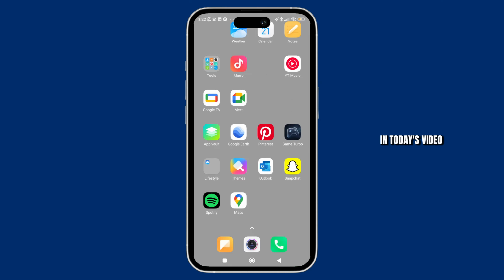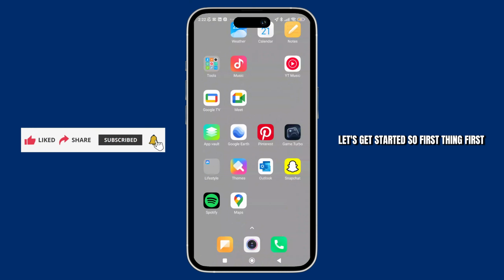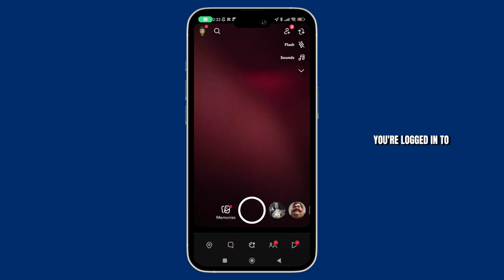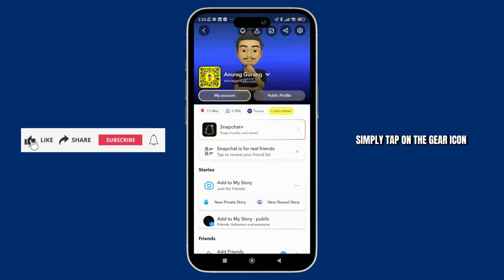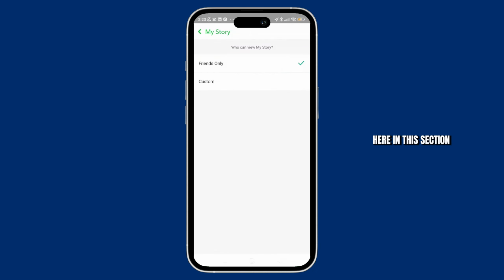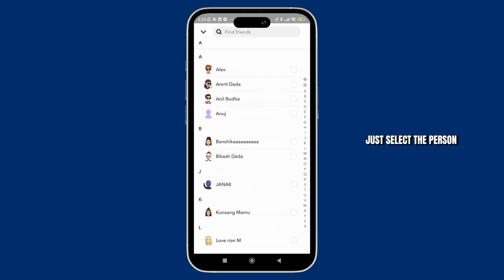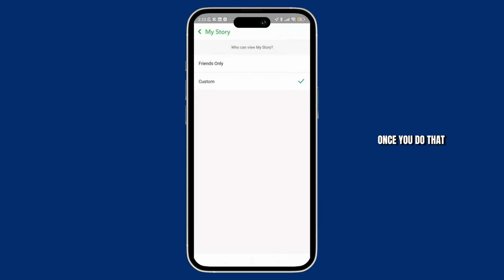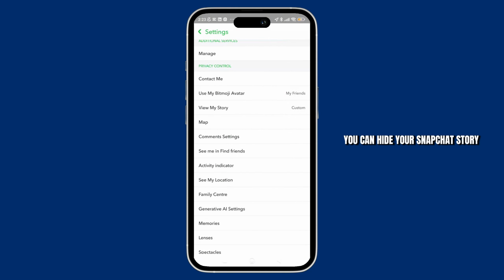How To Hide Your Snapchat Story From Anyone !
Want to keep your Snapchat stories private? 👻📱 In this step-by-step 2025 guide, you’ll learn how to hide your Snapchat story from anyone — whether it’s certain friends, a group of people, or everyone except your close friends.

What You’ll Learn in This Video:
✅ How to customize who can view your Snapchat story
✅ How to use “Custom Story” and “Private Story” settings
✅ Step-by-step guide to hide stories from specific people
✅ Extra privacy tips to secure your Snapchat account

Whether you want more control over your privacy or simply keep your snaps for close friends only, this tutorial will show you exactly how to manage your Snapchat story settings.

📌 Chapters:
⏱ 0:00 - Introduction
⏱ 0:10 - How To Hide Your Snapchat Story From Anyone (Step by Step)